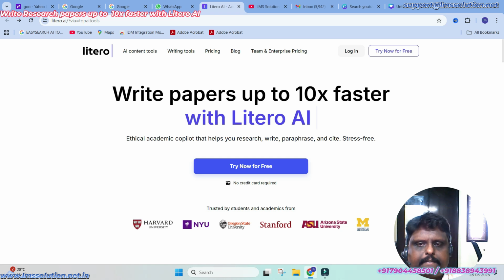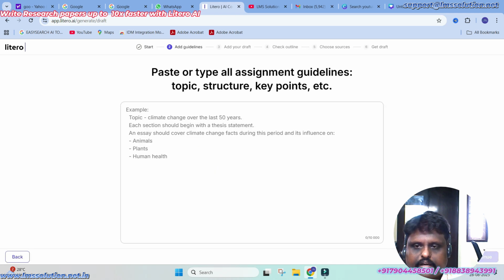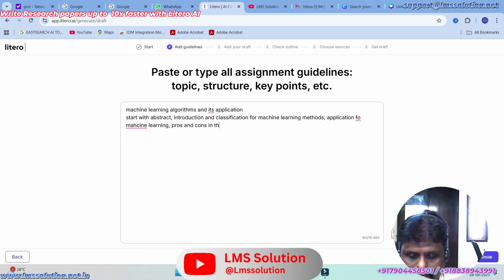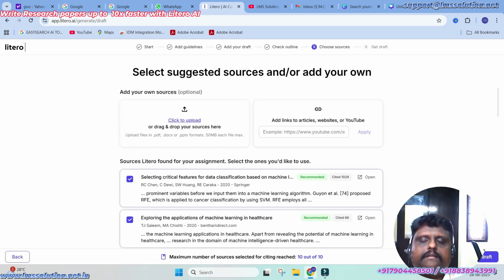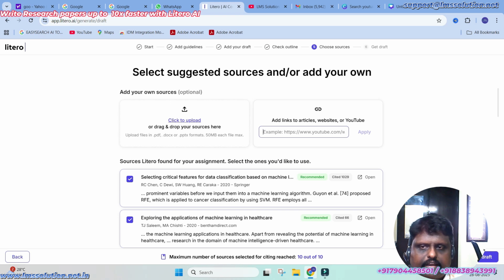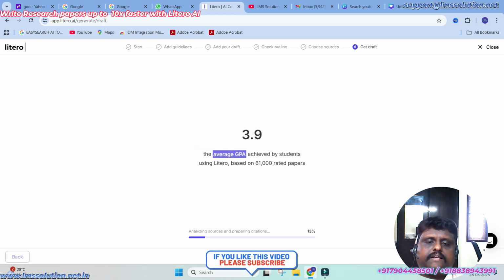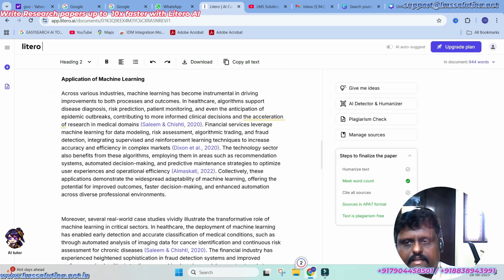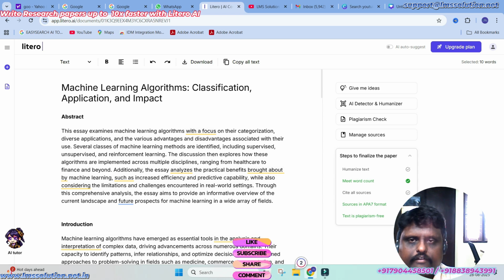Write Research paper 10X Faster using Litero AI | Academic Writer | Automate Research paper writing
LMS AI Tool For Research Write Research paper 10X Faster using Litero AI | Academic Writer | Automate Research paper writing